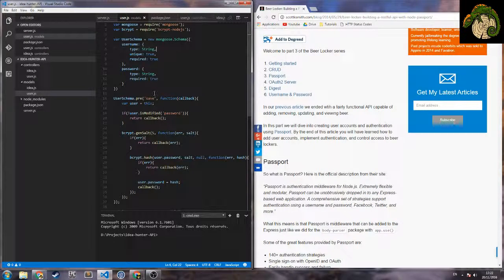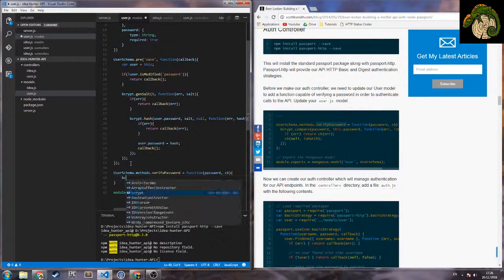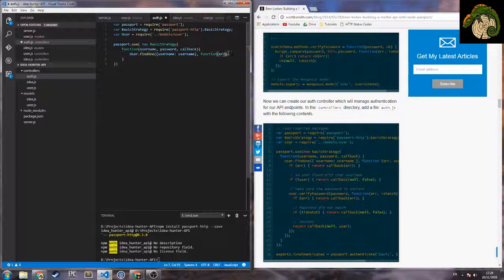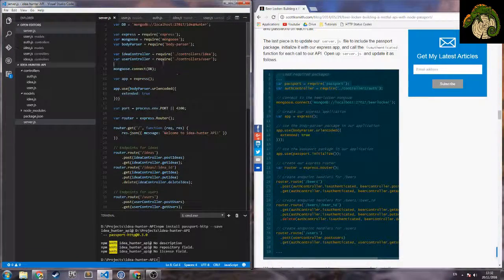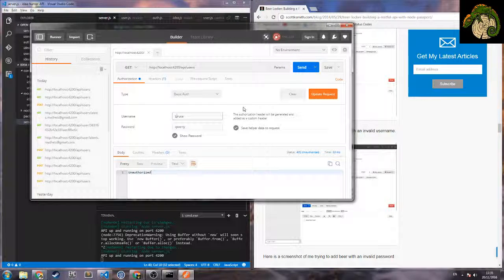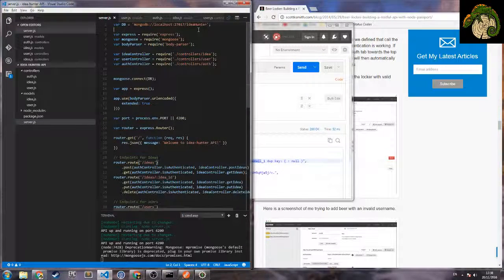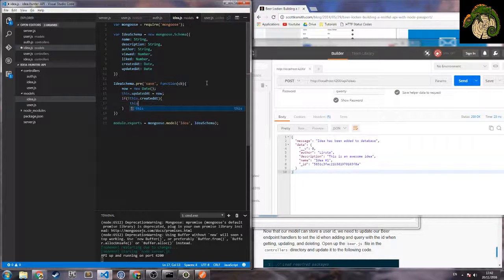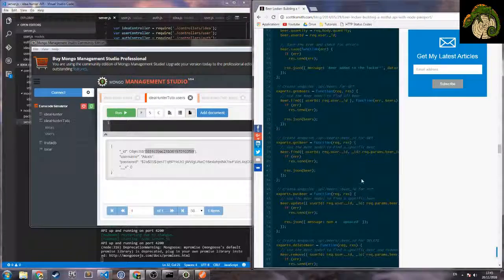[IdeaHunter] API Authentification via Passport #6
Here is the video to set some security on your API via Passport

the project is based on the MEAN stack (MongoDB, Express, Angular2, NodeJS)